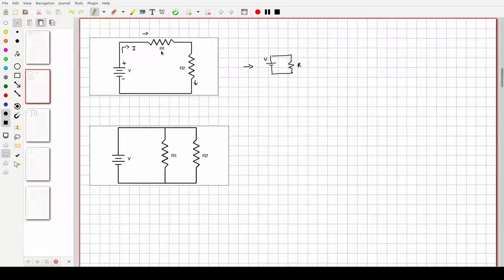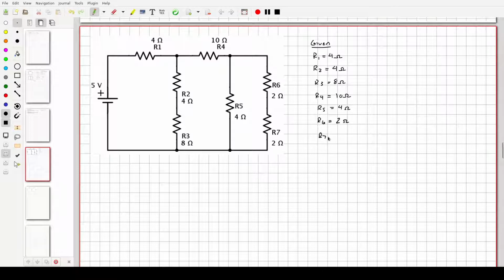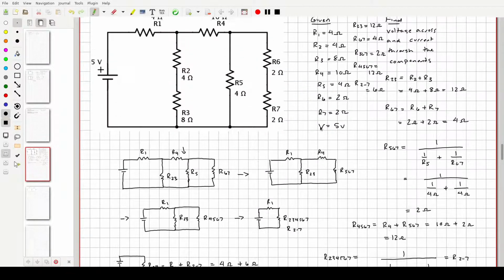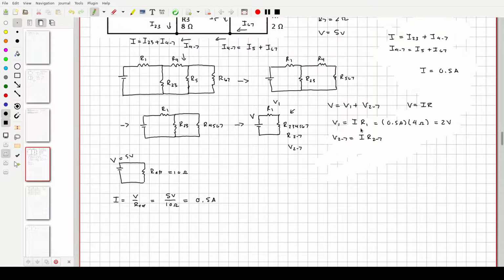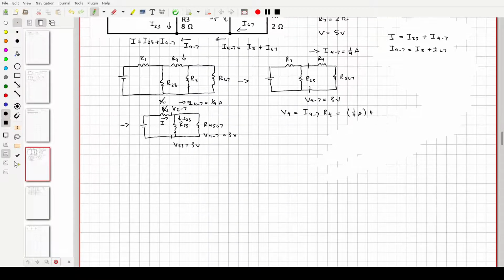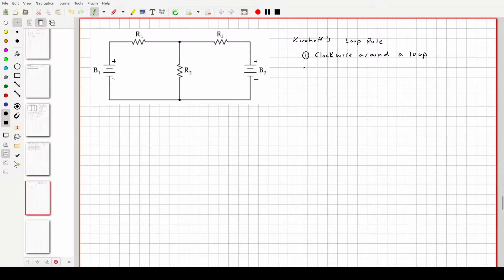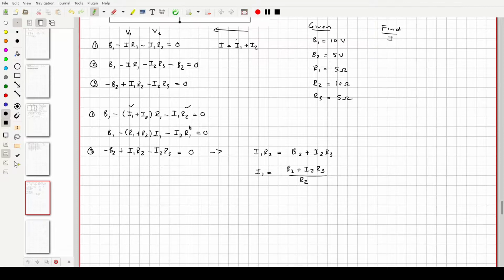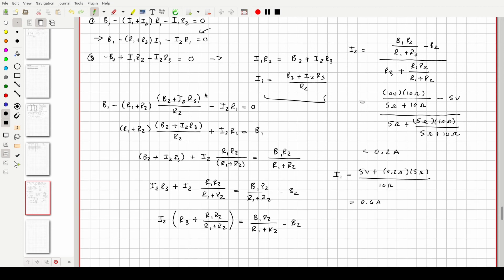University Physics II, Lecture 11 Part 1